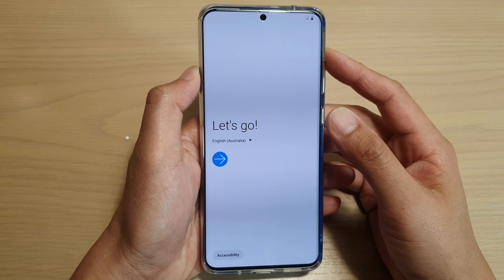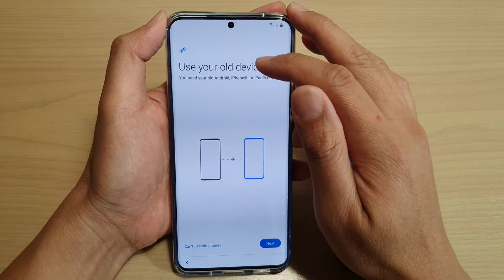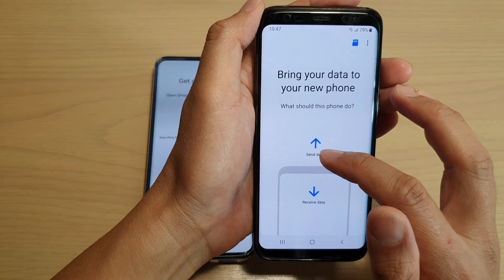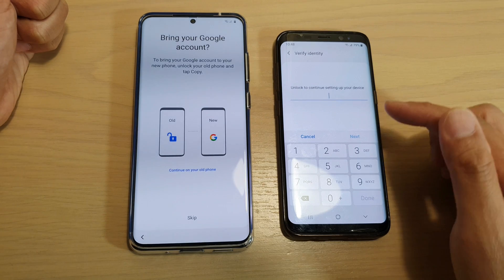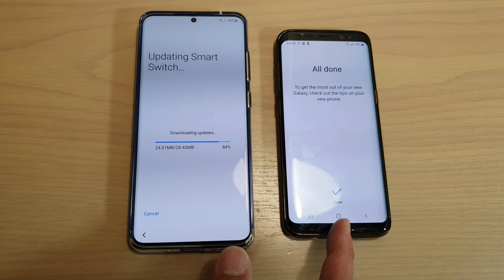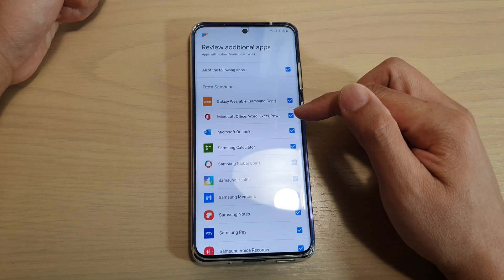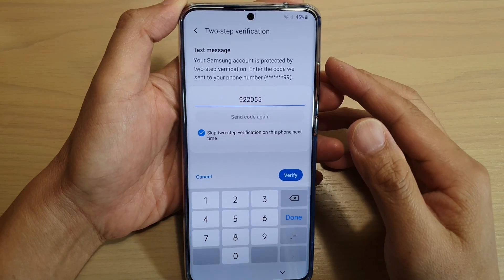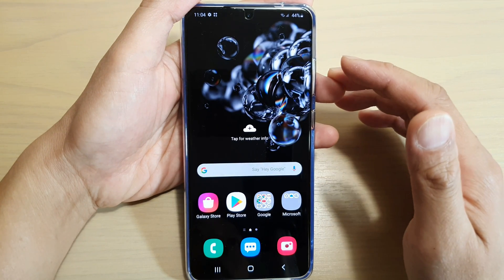Galaxy S20 / Ultra / Plus: How to Setup and Transfer Data Over from Android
Learn how you can setup and transfer data over from an old
Android phone on Galaxy S20, S20 Ultra, S20 Plus.